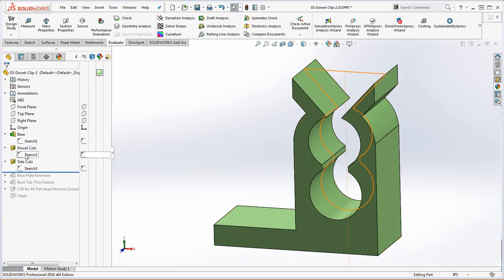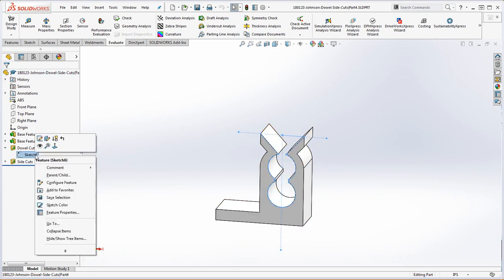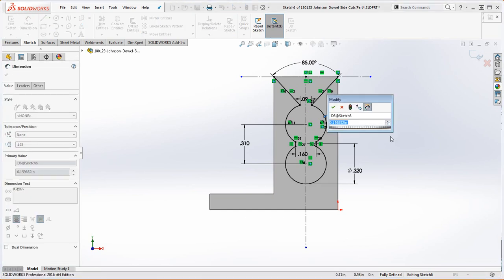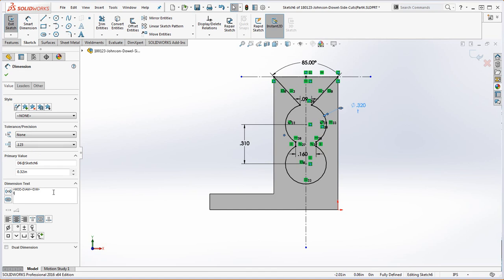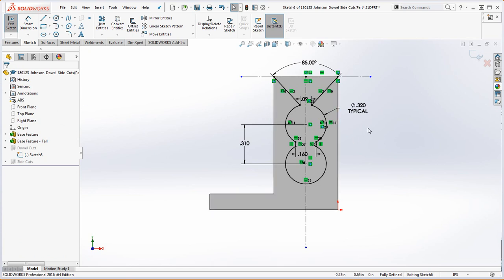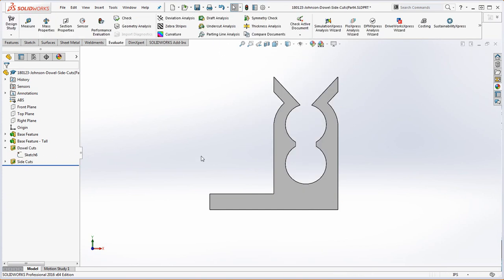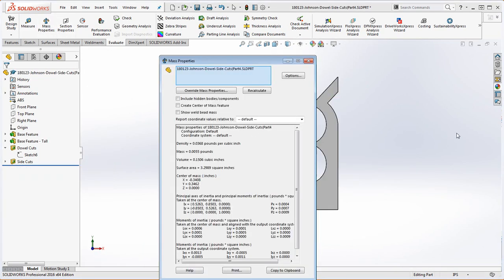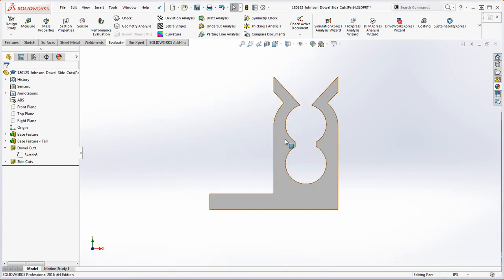Student Help – A Run-On Dimension leads to Error - Increase Dimension Resolution to Help Find These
SolidWorks - This student followed the model order as was described – but then they did something different to the dowel cut – while all of the other features that followed it were off too.  We used the part’s mass properties - mass, and location of the center of mass - to validate that the model was put together properly.  Think Symmetry when dimensioning – dimension once not twice, and add the word TYPICAL while thinking of the drawing that this will be inserted into, use the snippet tool to compare properties of both models.  The problem was a run-on dimension with lots of digits – that rounded to the value that we were looking for - increase the dimension resolution to help find these.